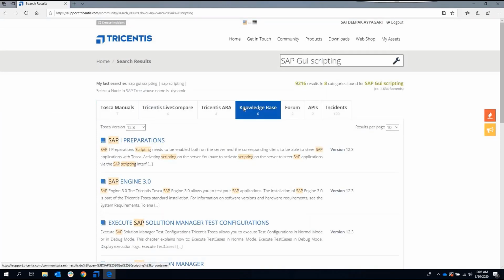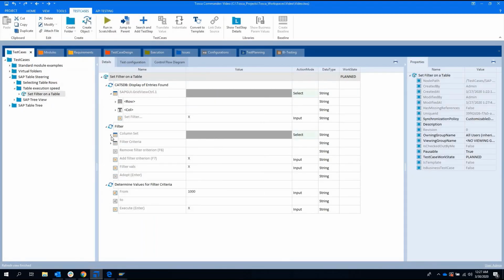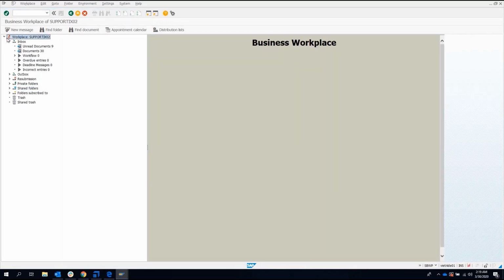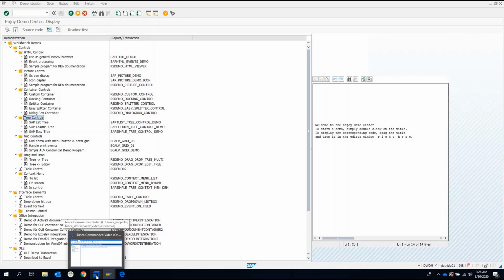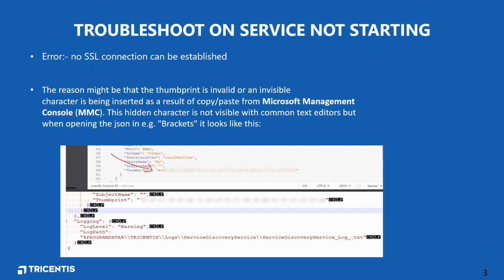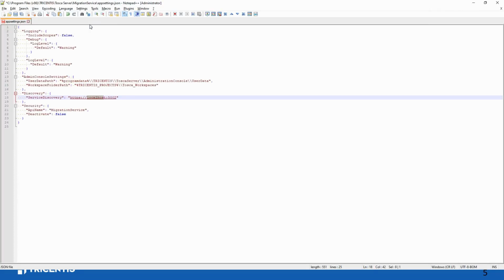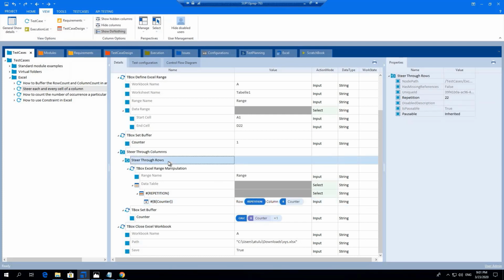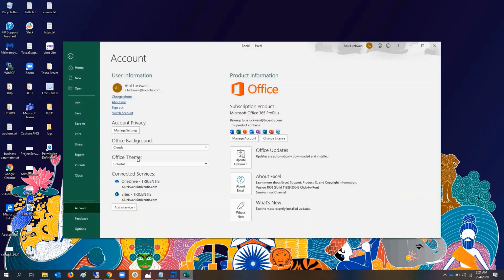Tricentis Tosca: Common Issues in SAP Automation, Admin Console and Excel Engine 3.0